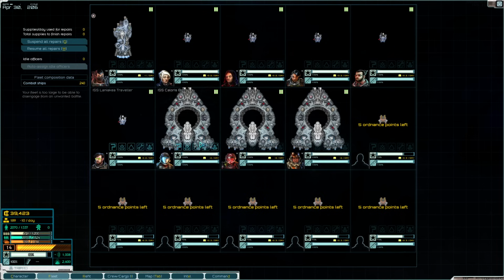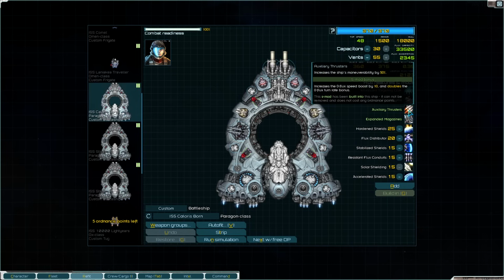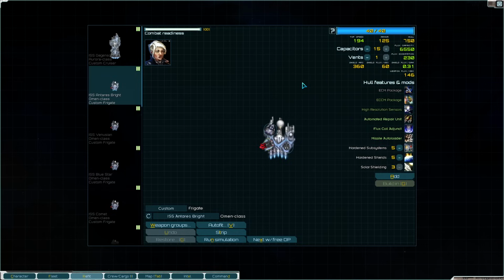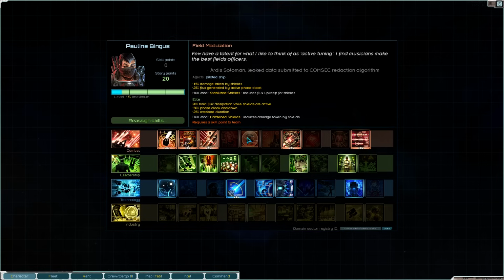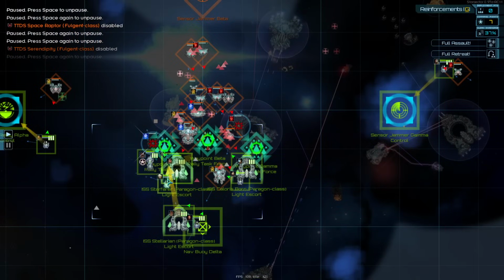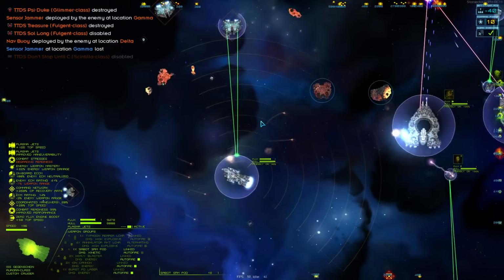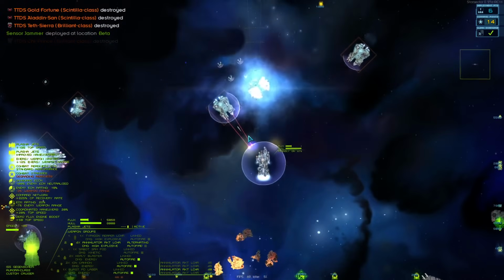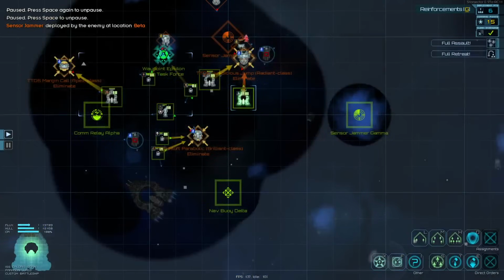Who would win? (The correct answer is high-tech)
start 0:00
overview 0:45
paragon 8:07
omen 17:42
aurora 22:31
COMBAT 26:35
end 48:08